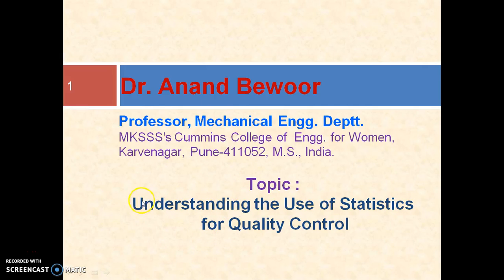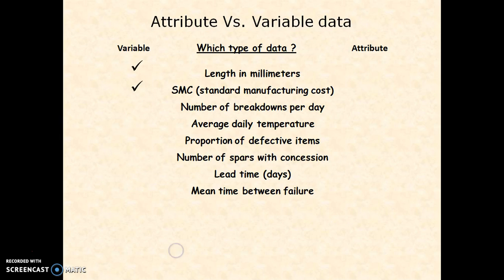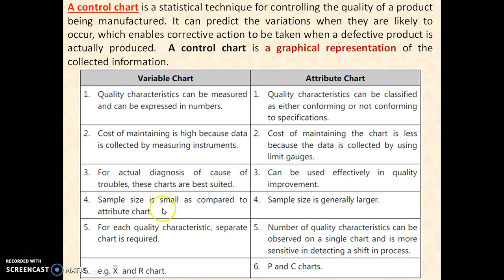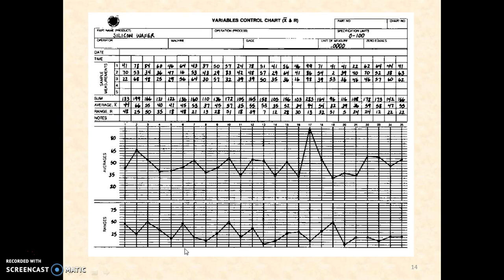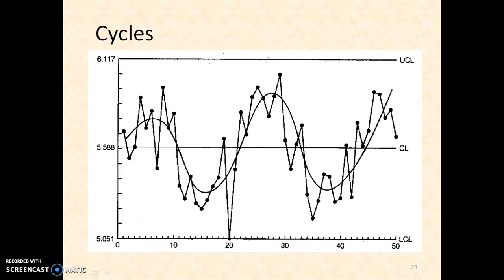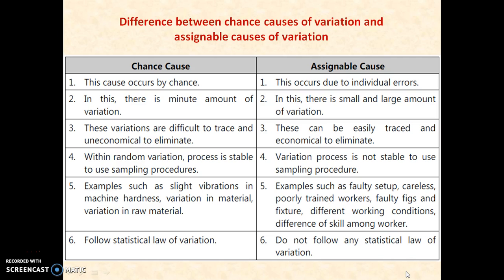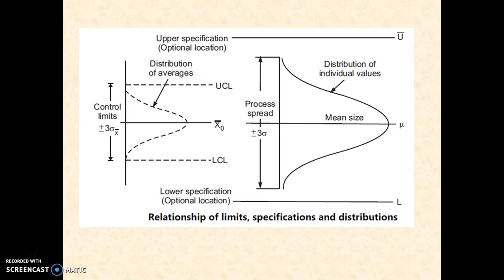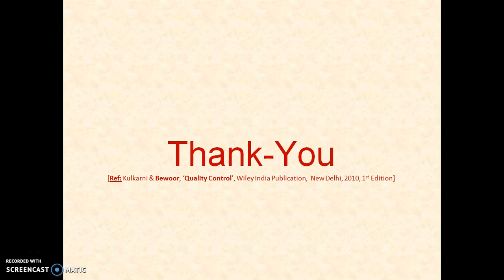Lecture on Statistical Quality Control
Concept of Attribute and Variable Data, Procedure for plotting  Attribute and Variable Quality Control Charts & reading different chart patterns, Types of Causes